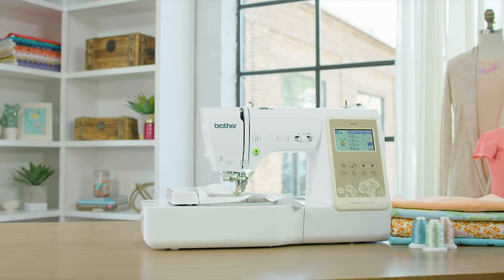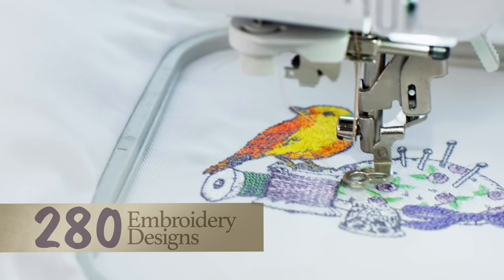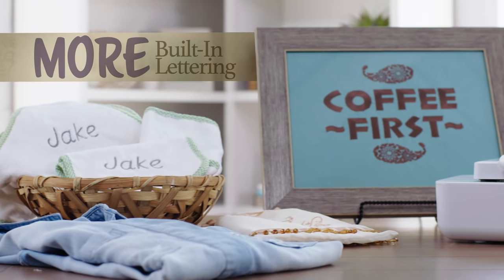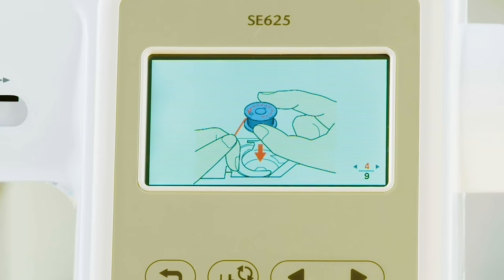Brother SE625 2-in-1 Sewing and 4" x 4" Embroidery Machine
The Brother SE625 2-in-1 sewing and 4" x 4" embroidery machine gives you more! More color with a large color touch LCD screen, more designs, more fonts, more workspace, and features for creative sewing.

View your embroidery designs in full color on the large, 3.7" Sew Smart color LCD touch screen display, and preview your design edits on the screen, before stitching. Expanded embroidery design editing features include the ability to change individual thread colors, place lettering in an arc, move designs on the touch screen display with the touch of a finger, and much more.